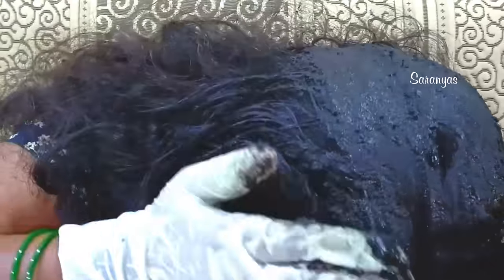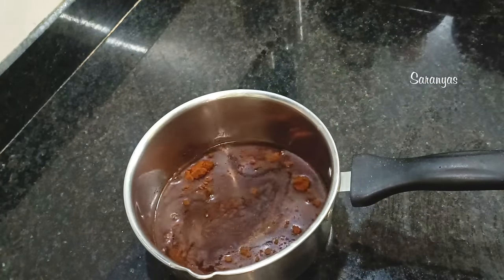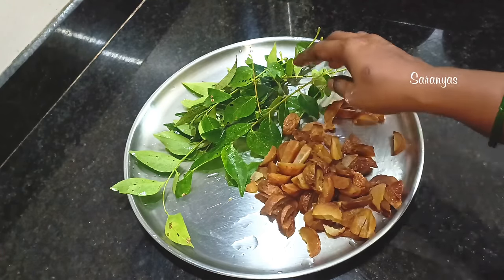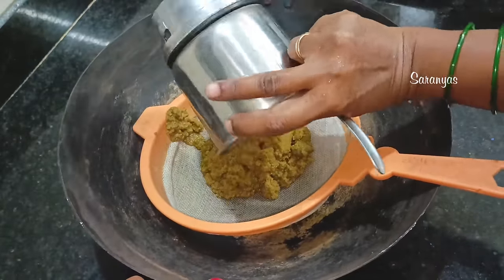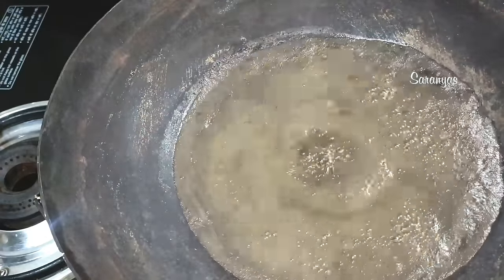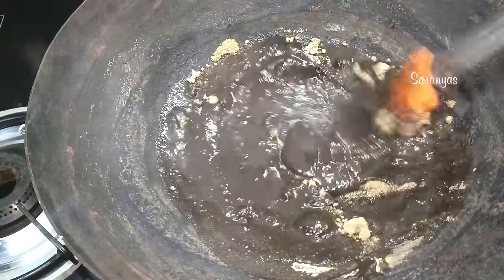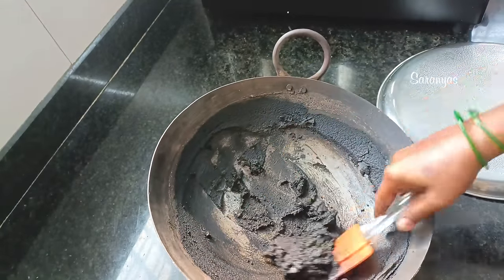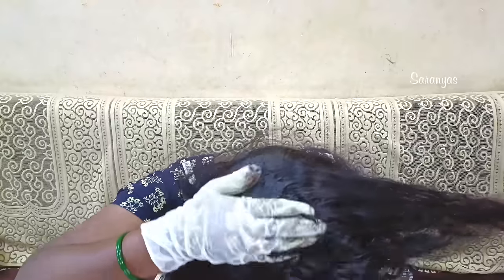Natural Hair Dye||നെല്ലിക്കയുടെ കൂടെ ഇത്കൂടി ചേർത്താൽ എത്ര നരച്ചമുടിയും കട്ടക്കറുപ്പാകുംhairdye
എത്ര നരച്ച മുടിയും കറുപ്പാക്കാൻ പറ്റിയ നല്ലൊരു ഹെയർ ഡൈ ആണ് ഇന്നത്തെ നമ്മുടെ വീഡിയോ. ആയുർവേദ എണ്ണ ഉണ്ടാക്കാൻ ഉപയോഗിക്കുന്ന ഒരു പ്രധാന ഇൻഗ്രീഡിയന്റ് ആണ് ഇന്നത്തെ നമ്മുടെ ഹെയർ ഡൈ യിലെ ചേരുവ. തുടർച്ചയായി ഉപയോഗിച്ചാൽ തീർച്ചയായും നല്ല ഫലം കിട്ടുന്ന ഒരു ഹെയർ ഡൈയാണിത്. അകാലനരയുള്ളവർക്കും മുടി നന്നായി നരച്ചവർക്കും ഒരുപോലെ ഉപയോഗിക്കാൻ പറ്റിയതാണ് ഇത്. വീഡിയോ മുഴുവനായി കണ്ടു നോക്കൂ..

കൂടുതൽ വീഡിയോകൾക്കായി ചാനൽ സബ്സ്ക്രൈബ് ചെയ്യൂ